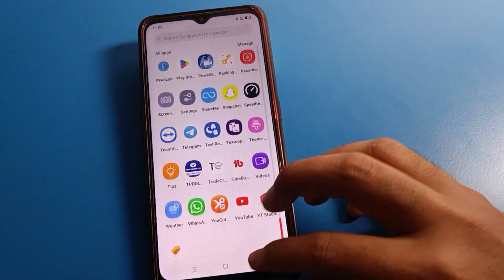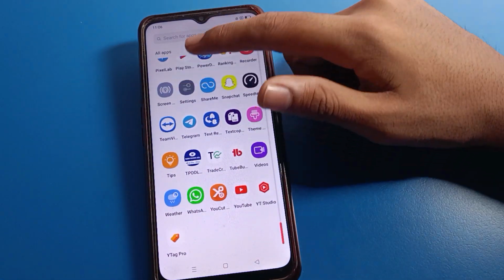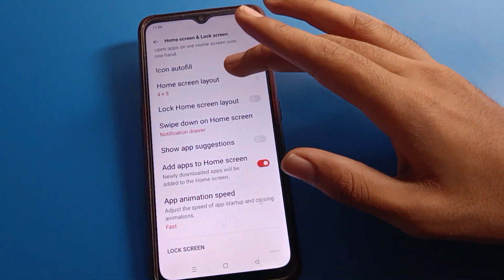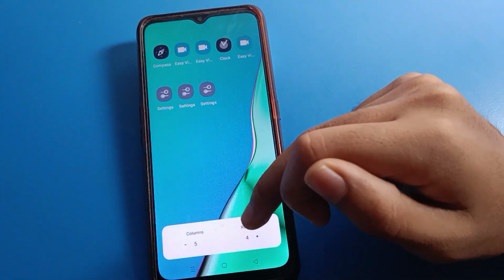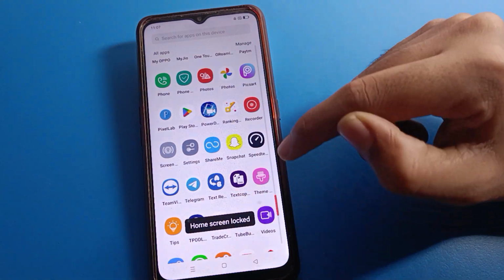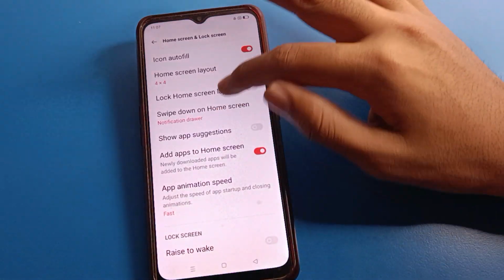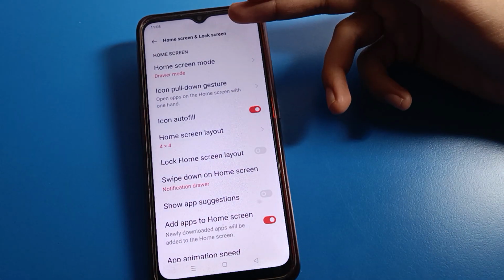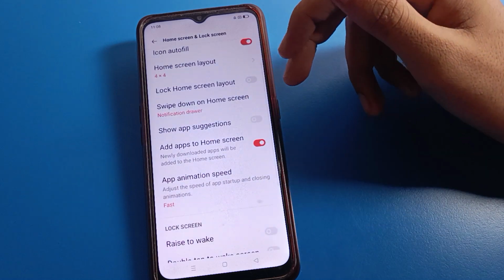Oppo A77 home screen full setting, how to setup home screen setting oppo phone